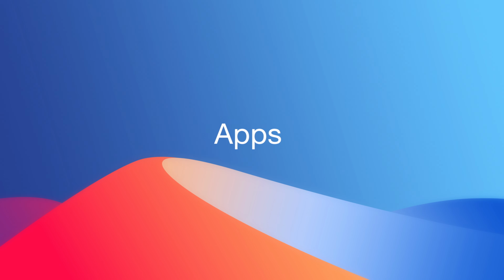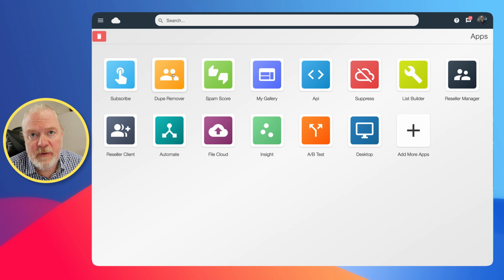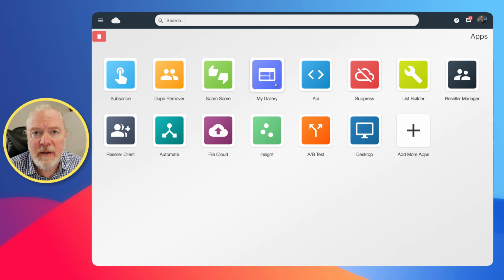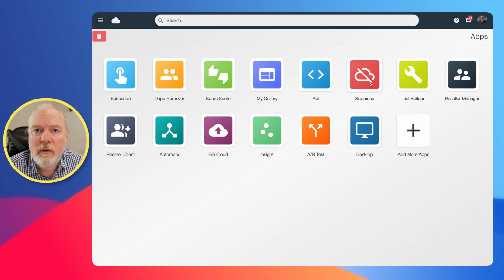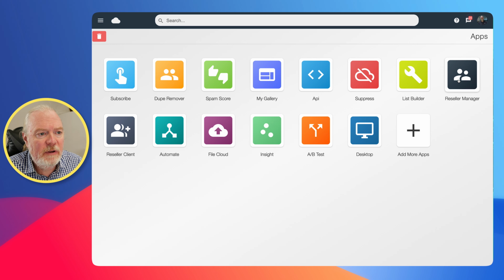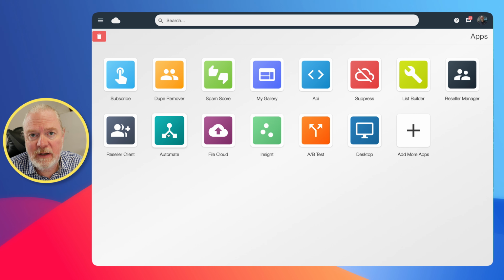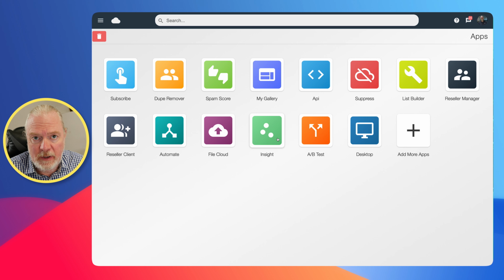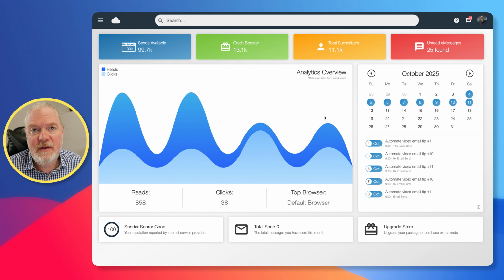Apps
In this video, we take a look at some of the additional apps available inside the Email Blaster software.